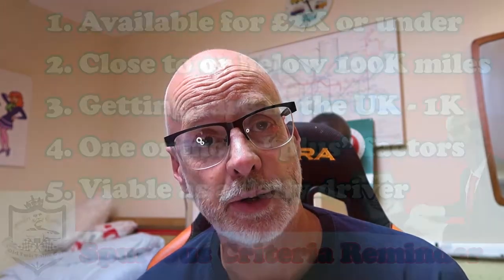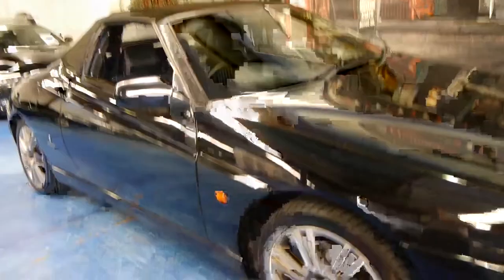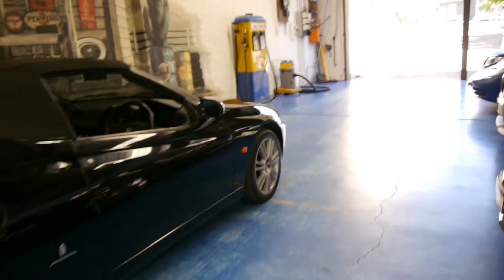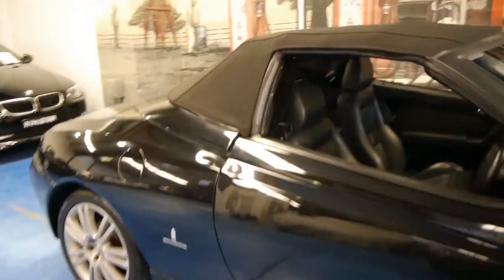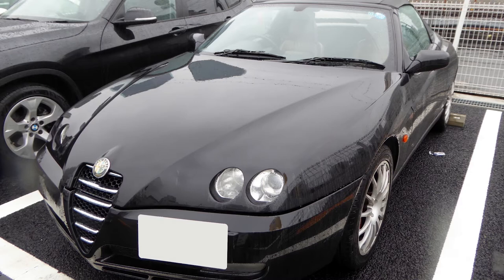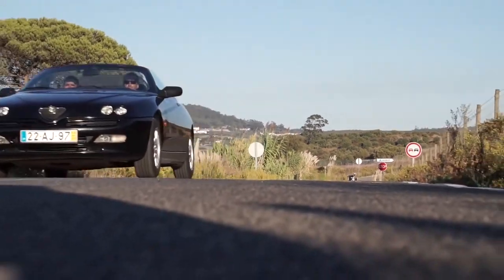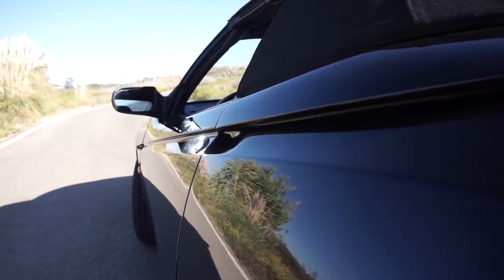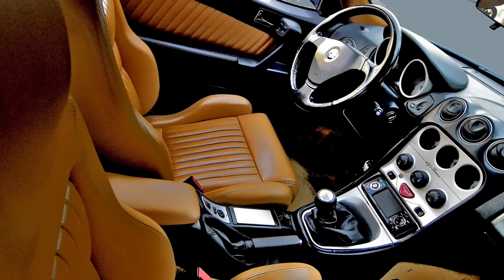Alfa Romeo Spider 👉 Worth £2K of Your Money?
Welcome to my video Alfa Romeo Spider - Worth £2K of Your Money? In this video, which is episode 11 on my Pre-classic Predictions, I tell you all about the Alfa Romeo Spider 916 and tell you why I think it is worth £2K of your money right now.

In the video Alfa Romeo Spider - Worth £2K of Your Money? I cover:

🚗The background to the Alfa Romeo Spider 916
🚗What to watch out for when buying the Alfa Romeo Spider
🚗How many Alfa Romeo Spiders are left on UK roads
🚗An example of the Alfa Romeo Spider 916 found on Ebay cars
🚗Scoring of the Alfa Romeo Spider and my verdict on if it is worth £2K of your money

Have a watch of  Alfa Romeo Spider - Worth £2K of Your Money? and let me have your questions, views or comments.

I hope you enjoy  Alfa Romeo Spider - Worth £2K of Your Money?

If you did please feel free to consider:

👍 Liking 👍
🎁 Sharing🎁
🗣Commenting 🗣

⏰Timestamps⏰
0:00 What's occurring?
1:11 Scoring criteria
1:21 Model background
6:34 How many left
7:43 Ebay cars
11:08 Scoring

Of course my channel isn't just about  Alfa Romeo Spider - Worth £2K of Your Money?

Why don't you give my other social content a nudge. I have an active blog and a regularly updated Instagram channel. I also have a rapidly growing Picfair store for car and other images with a vintage theme. Follow this URL to see everything in one place